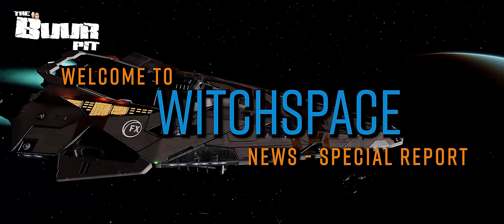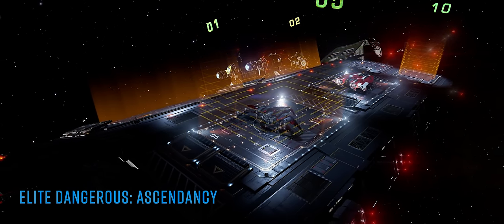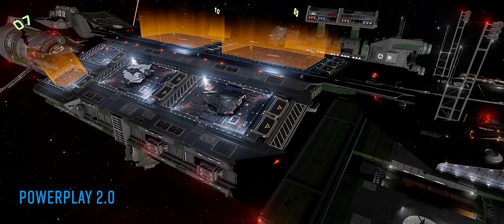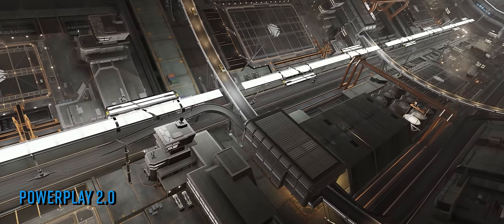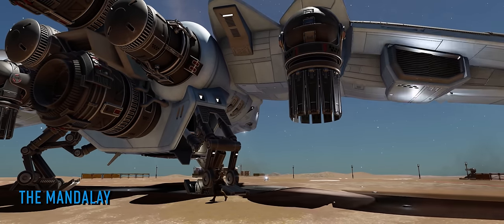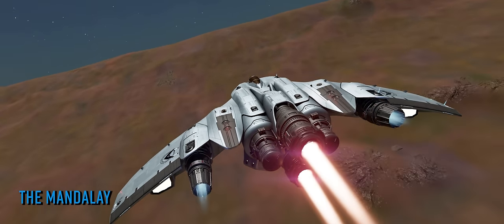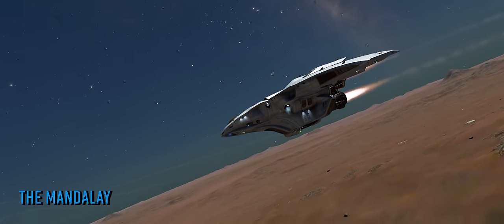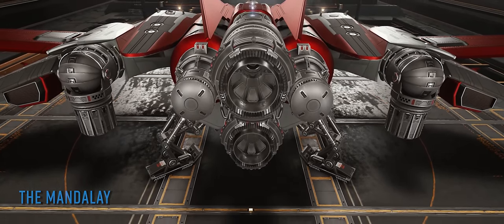SPECIAL REPORT: Elite Dangerous Powerplay 2.0 First Look & Mandalay Flight Test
We’ve had access to the upcoming Ascendancy update and in this video I’ll go through our first impressions of both Powerplay 2.0 and the new Zorgon Peterson Mandalay explorer.  o7 CMDRs